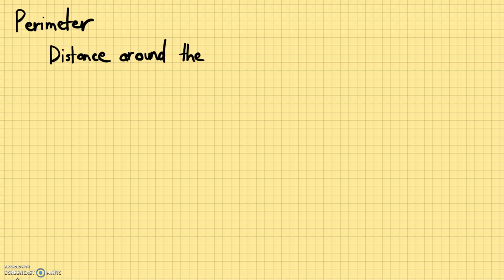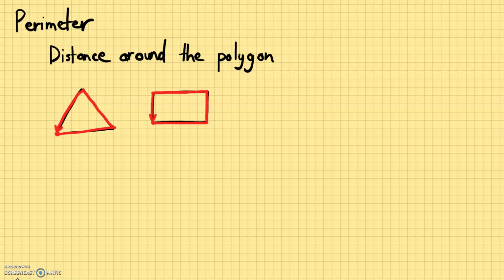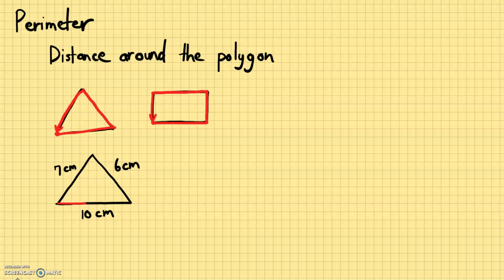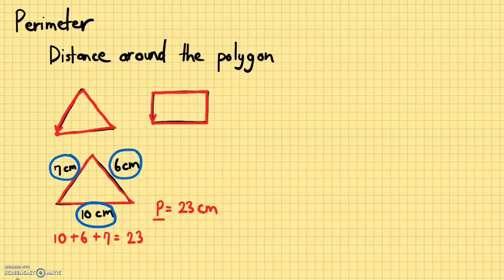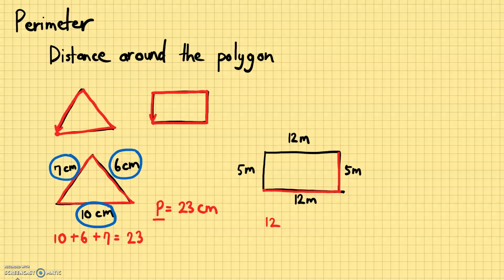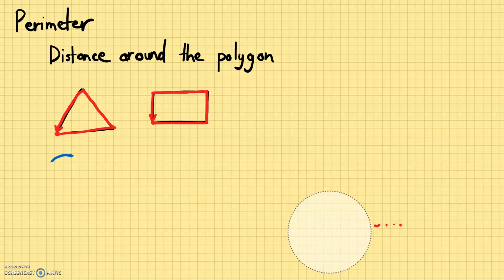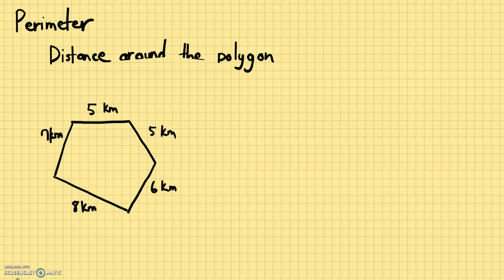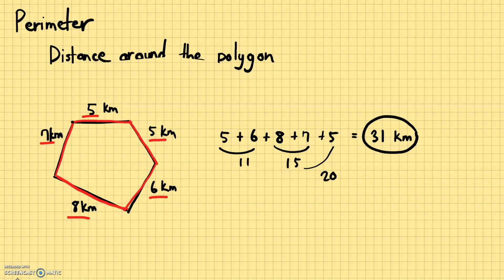Geometry - Introduction to Perimeter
What is perimeter and how do you find them?
Learn the basics of perimeter in this video!